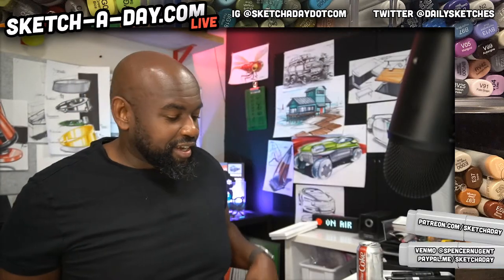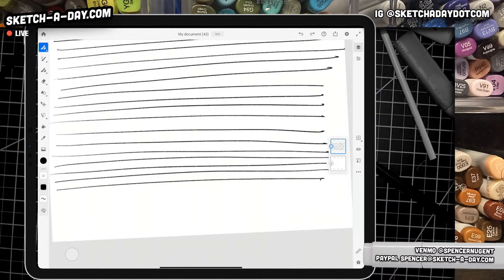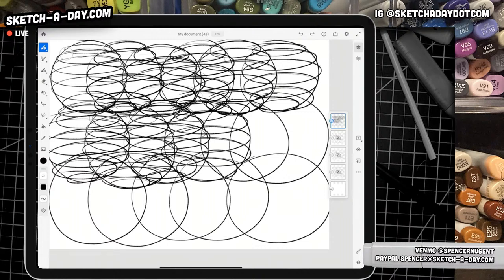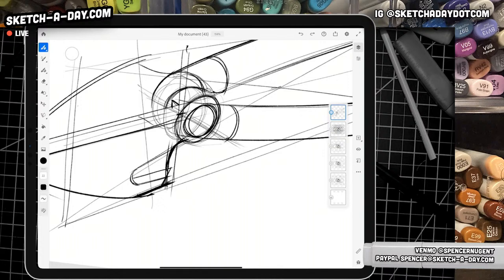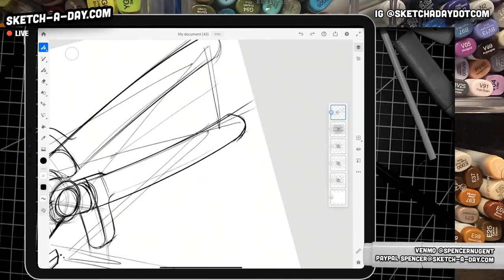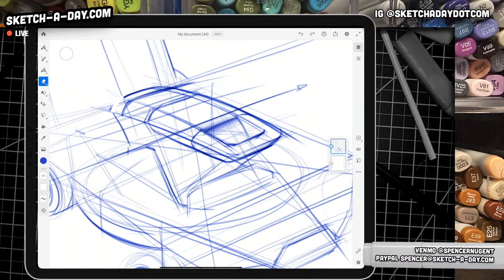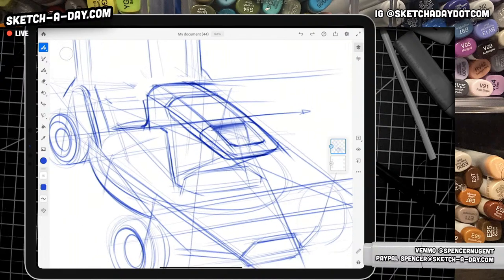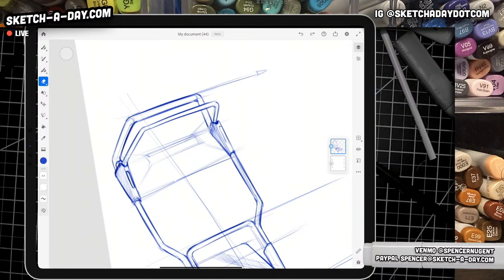LIVE: Industrial Design Sketching by Sketch A Day - how to sketch pliers and a lawnmower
Draw along with me! Today I take your suggestions and draw a pliers and a lawnmower.